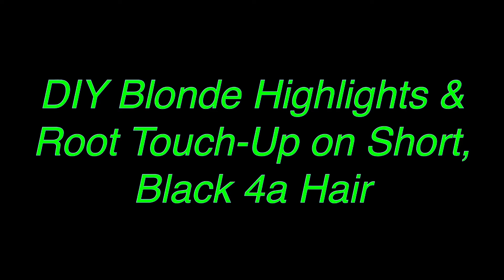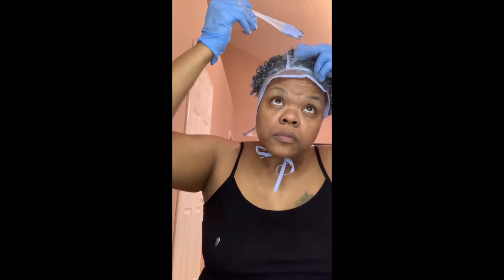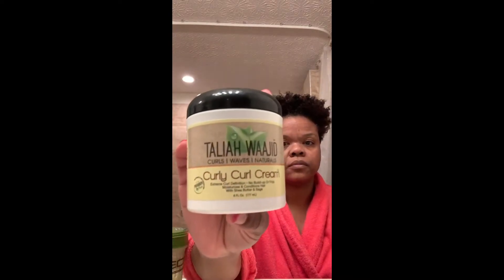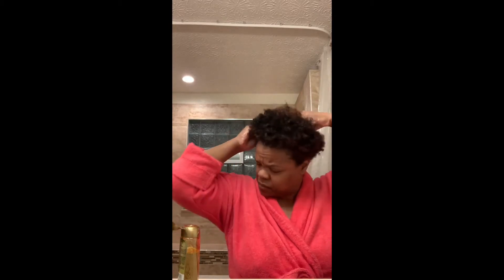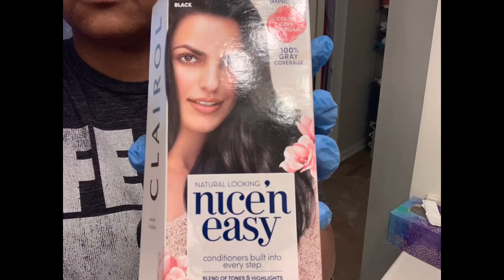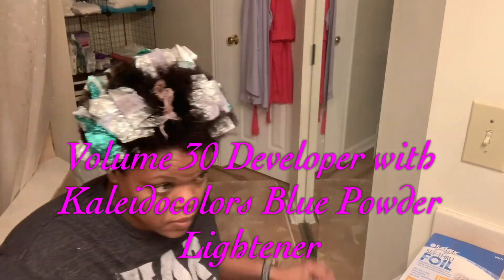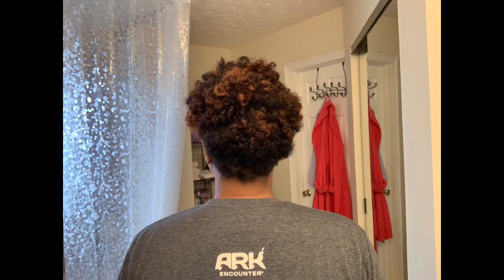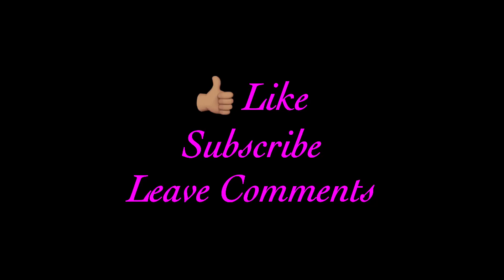DIY Black to Blonde Highlights on Short, Curly Type 4 Hair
For my summer look I applied my own highlights to my short, black curly 4a hair. I would have normally had something like this done at a salon, but with the current Covid-19 crisis, I ordered my products from Amazon.com and did it myself at home. The products used were:

Round 1:
Clairol Kaleidocolors Tonal Powder Lightener- Blue
Ion Sensitive Scalp 20 Volume Developer
Wash-n-go: Shea Moisture Jamaican Black Castor Oil Leave-in Conditioner, Taliah Waajid Curly Curl Cream, Olive Oil Eco Styling Gel, Argan Oil of Morocco

Round 2:
Clairol Kaleidocolors Tonal Powder Lightener- Blue with Ion Sensitive Scalp 30 Volume Developer
Wella T15 Toner with 20 Vol Developer
Shea Moisture Black Castor Oil Deep Conditioning Hair Mask
ApHogee 2 Step Protein Treatment

Round 3:
L'Oreal Toning Purple Conditioner